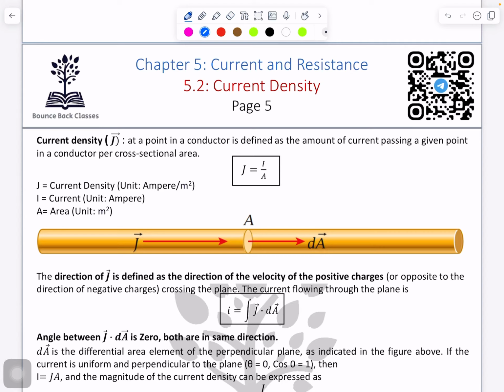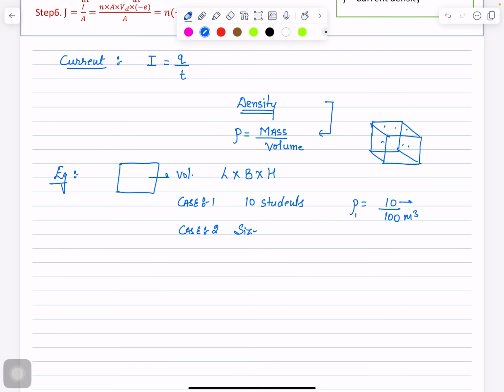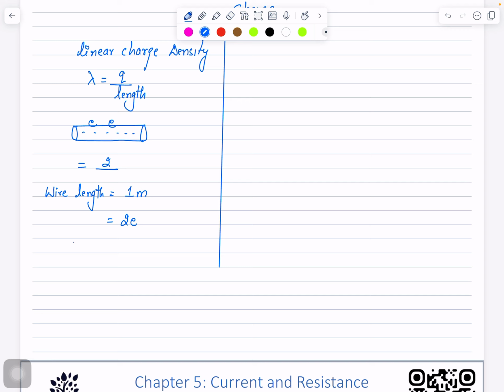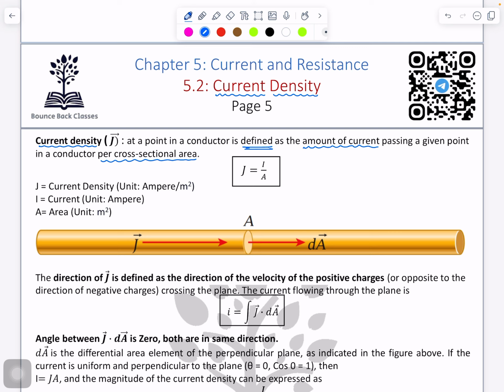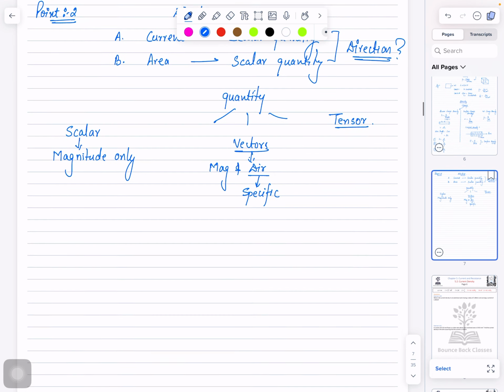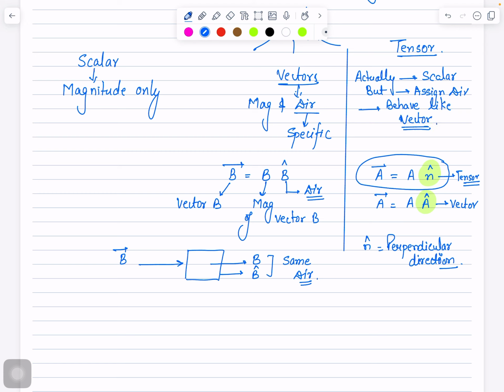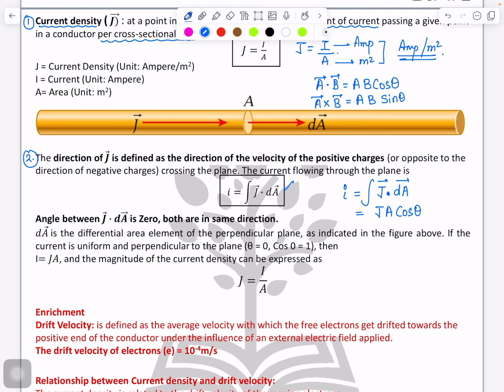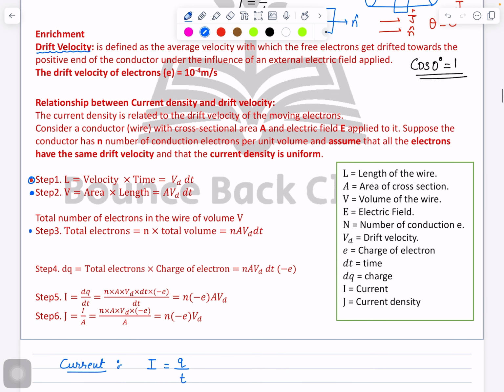Video-5||Term-2 Unit-5 || Topic-2 || Current Density||University Physics Chapter-25|| EMSAT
Topic: Current Density, Drift Velocity, Charge Density

Paid Classes/ Course for Term-2
Seat Reservation Form (12 adv Physics Term-2)

Subject: Physics
Class: 12 Advance
Term-2